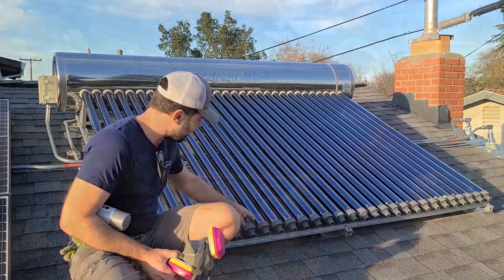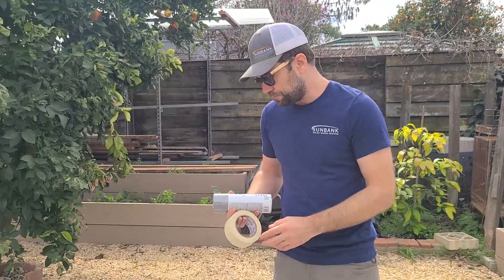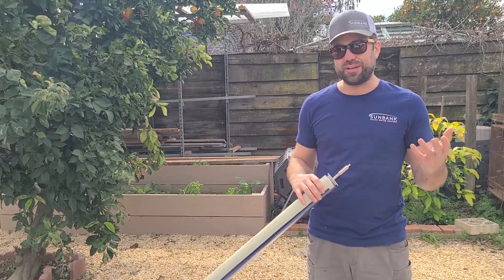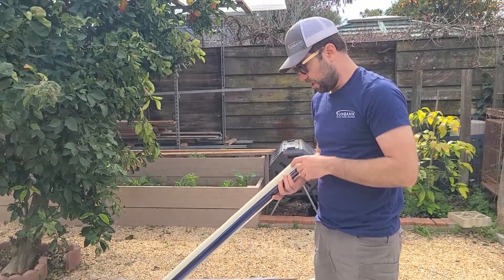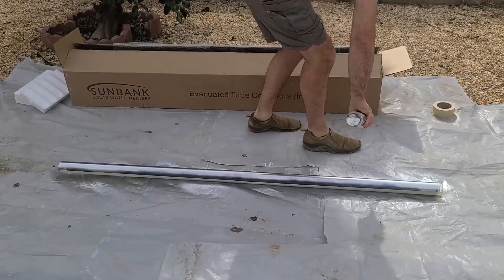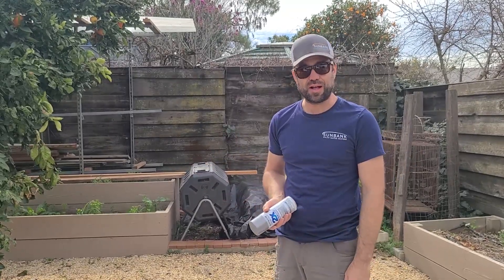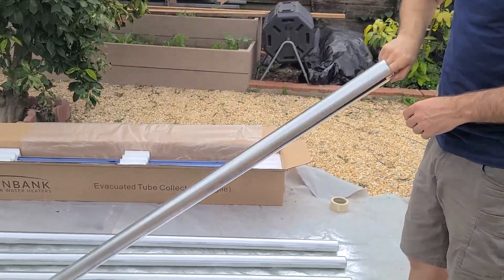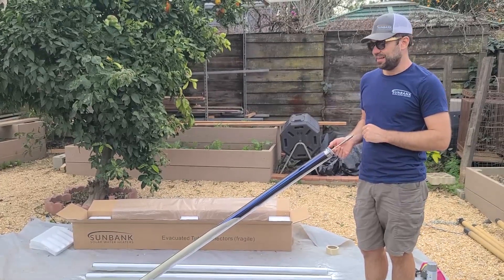One Way to "Turn Off" Your Solar Water Heater - Painting Your Evacuated Tubes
In this video we show you how to "turn off" your evacuated tube solar collectors when you are going on vacation or if your Sunbank is overproducing in the summer. This is not necessary for all installations. We came up with this method after trying all types of covers that either degrade in the sun and wind, or act like a sail. At Sunbank we believe that the simplest solutions are often the best, and so we present to you one of our humble contributions to the solar thermal world.